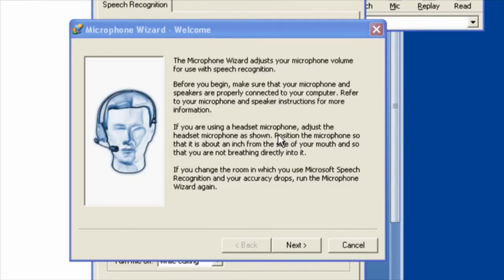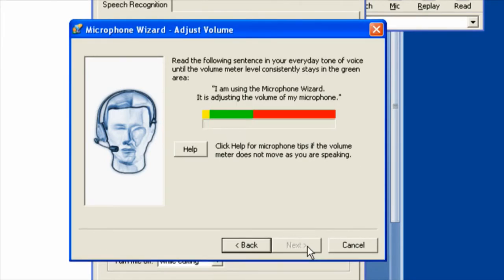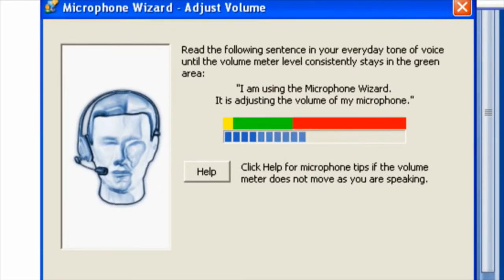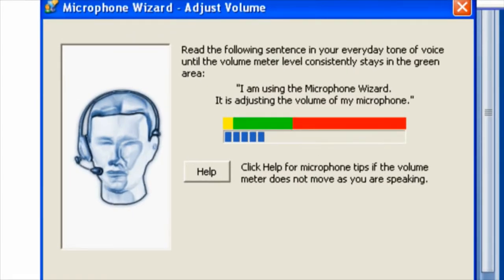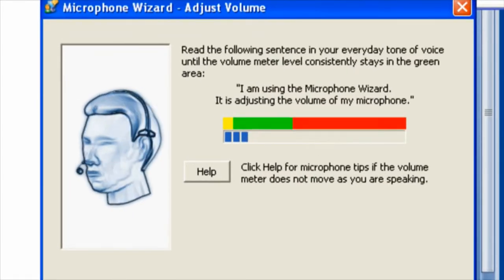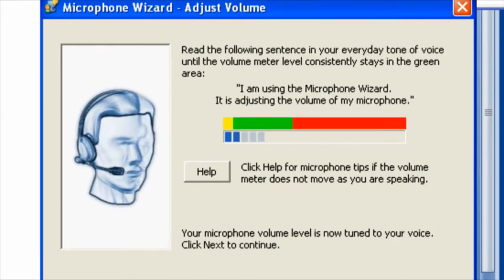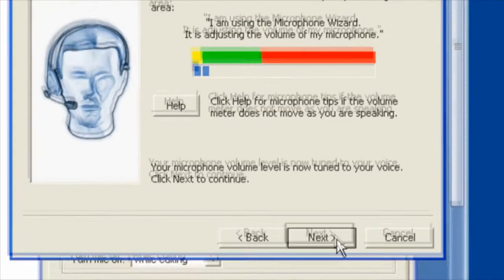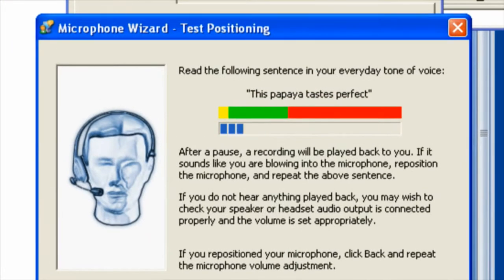Configure the Microphone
Get set-up so you can dictate.